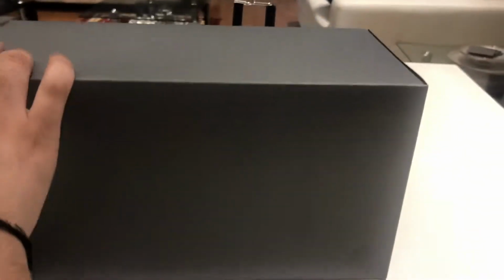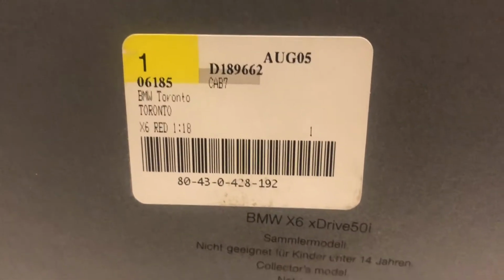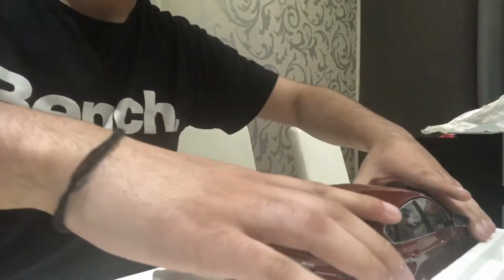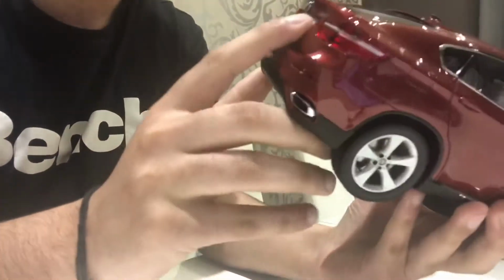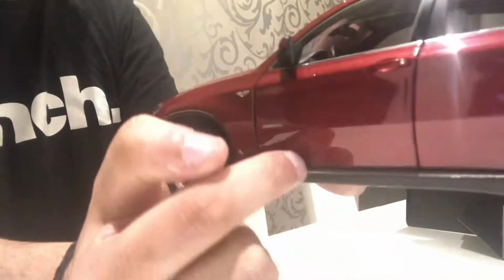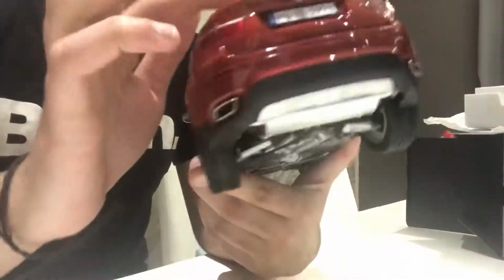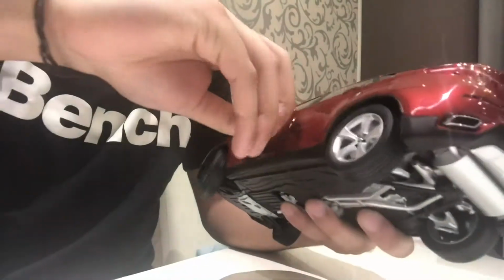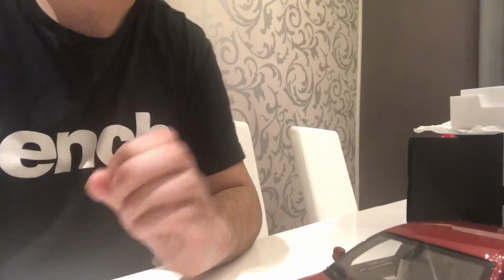UNBOXING 1:18 BMW X6 KYOSHO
UNBOXING BMW X6 KYOSHO.  I always had dreamed of having a model car collection and it's finally coming true. So get ready for a lot of unboxing videos.